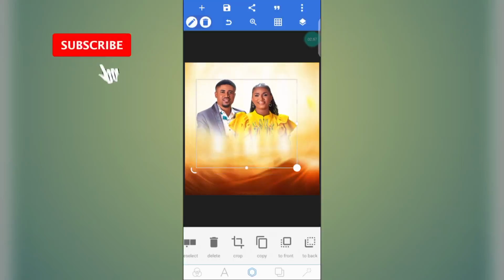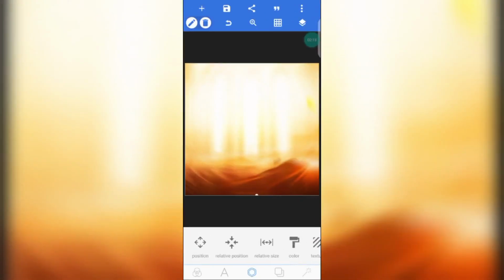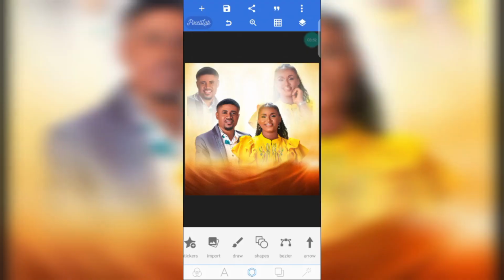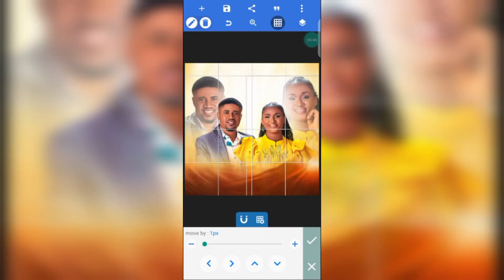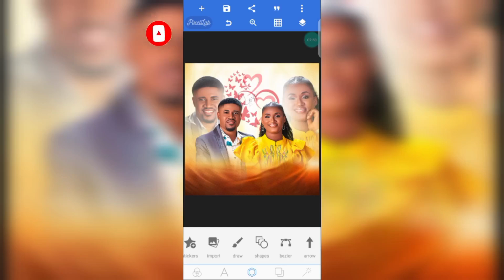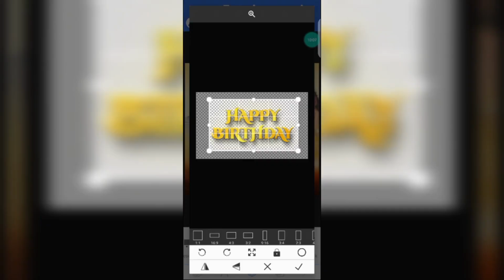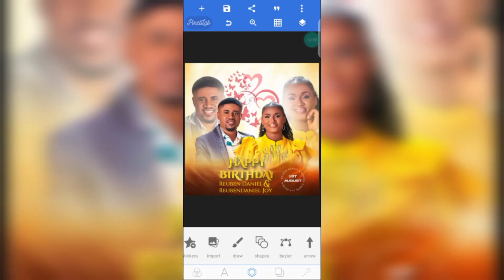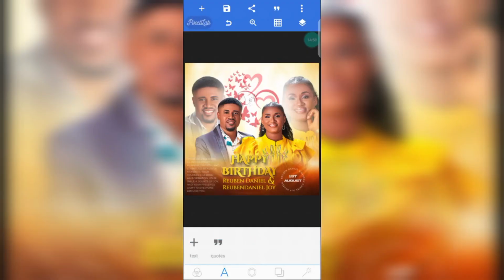How to Design a Birthday Flyer in PixelLab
Whether you’re a beginner or a growing graphic designer, this step-by-step guide will help you design flyers that stand out, impress clients, and increase your design value.

 What you’ll learn in this video:
✔️ How to choose the right font combinations for birthday flyers

✔️ How to use color effectively for a clean, modern look

✔️ How to place images for balance and visual appeal

✔️ Simple layout tips that make your flyer look professional

✔️ How to design flyers that attract more clients

If you want your designs to stand out and position you as a professional designer, make sure you watch this video to the end.